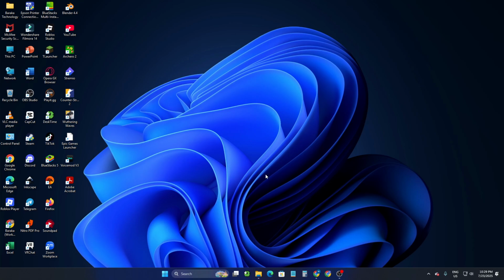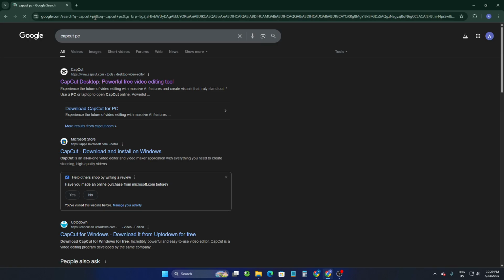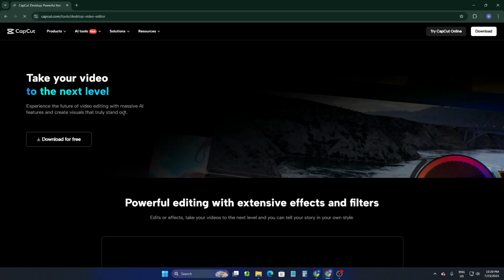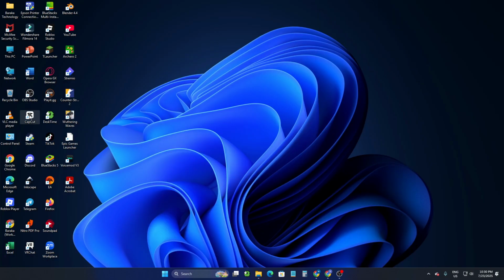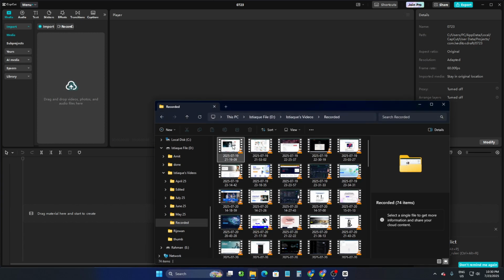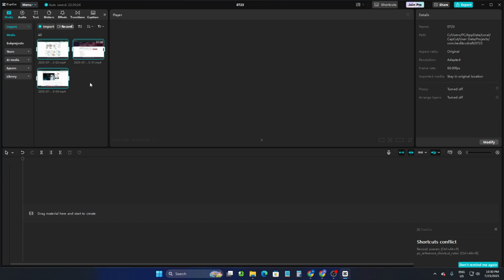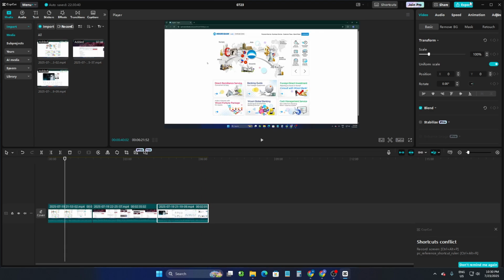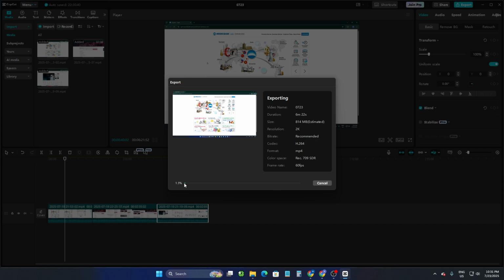How To Combine All Video Clips Into One PC (2026)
In this video, you’ll learn how to combine all video clips into one on PC quickly and easily. Whether you’re editing for YouTube, social media, or personal projects, this guide covers simple tools and steps to merge multiple videos into a single file. Perfect for beginners looking to join video clips without hassle using free or built-in software.